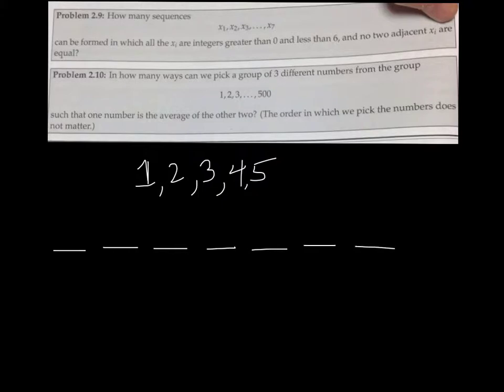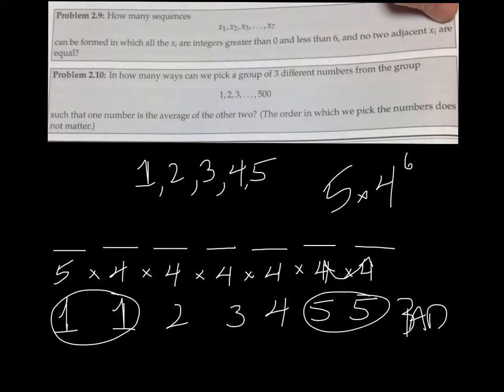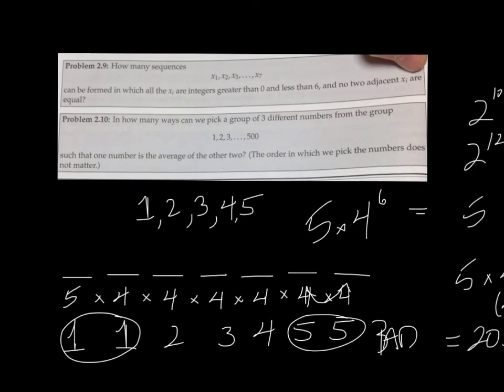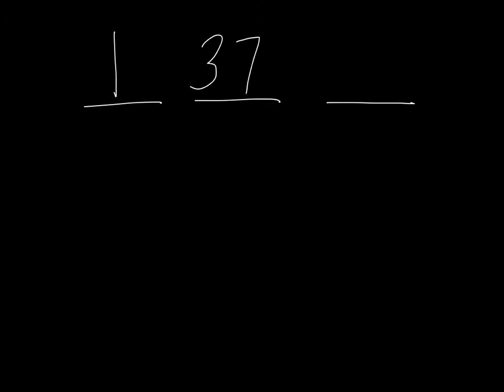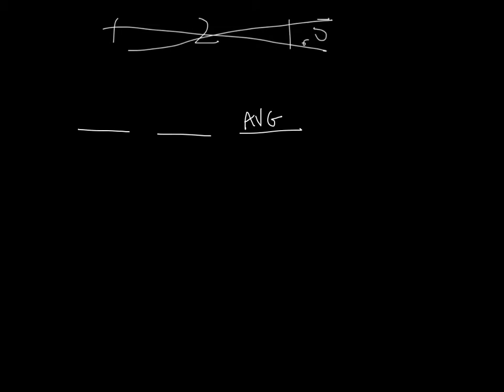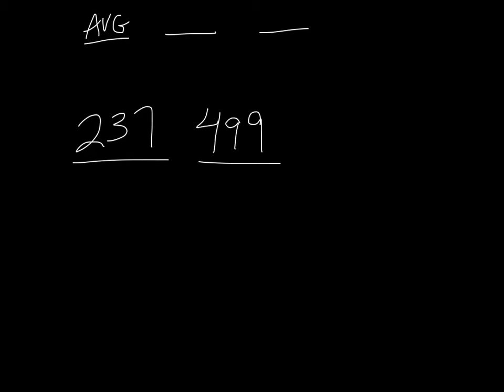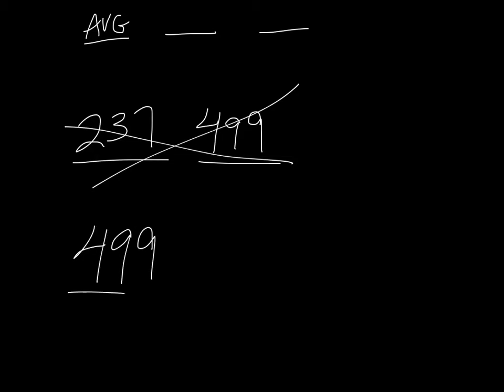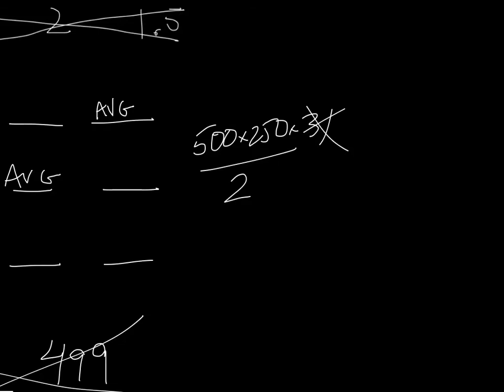Counting sequences - Two problems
We first count seven term sequences with no two adjacent terms equal. And then I make a mistake on the second problem! We're counting sets of three numbers, chosen from {1, 2, 3, ..., 499, 500}, such that one number is the average of the other two. It all gets fixed in the end.